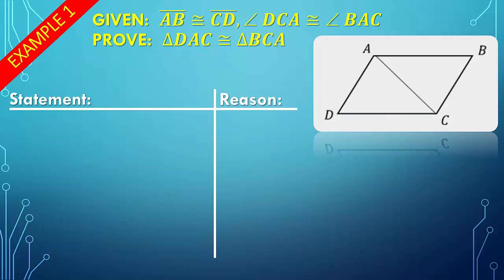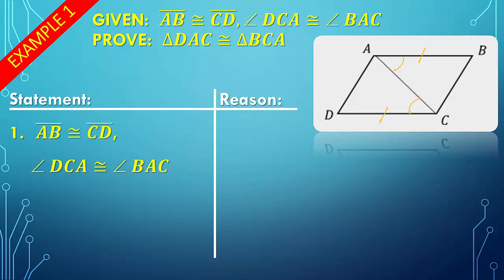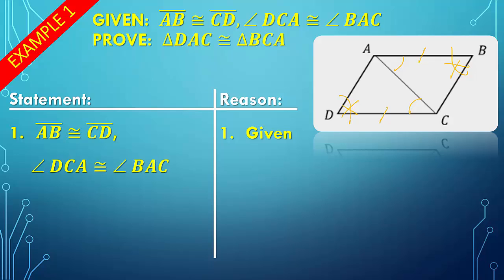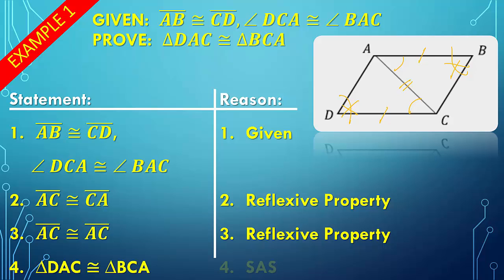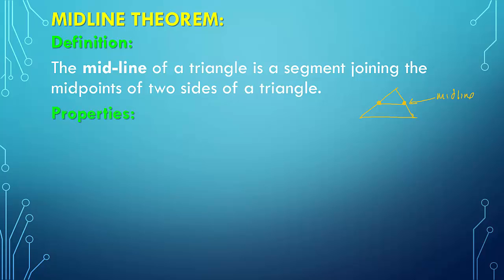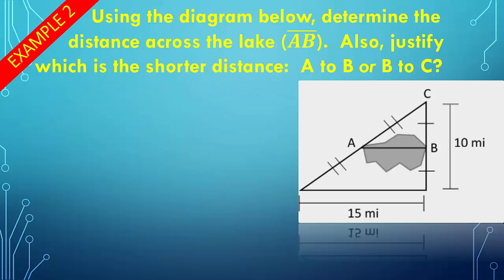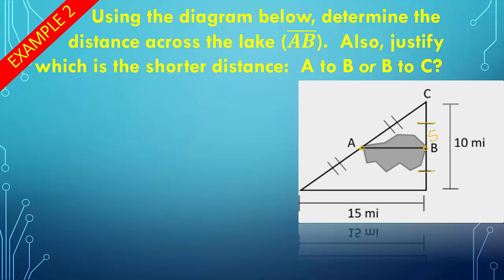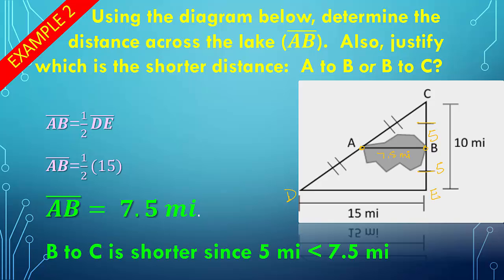3C Day 2 - Triangle Congruence